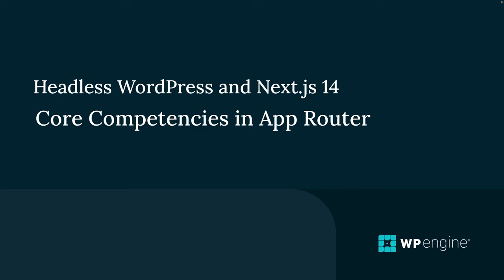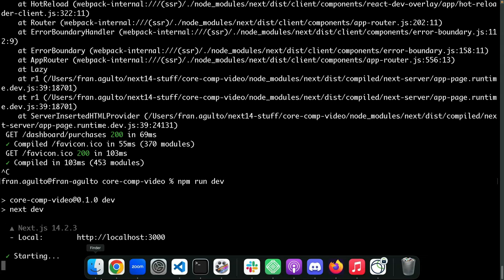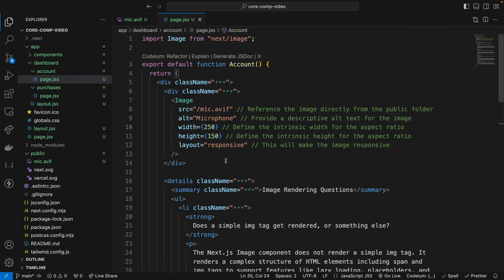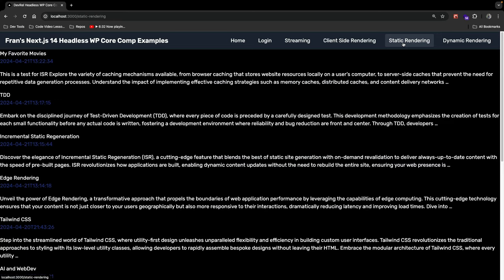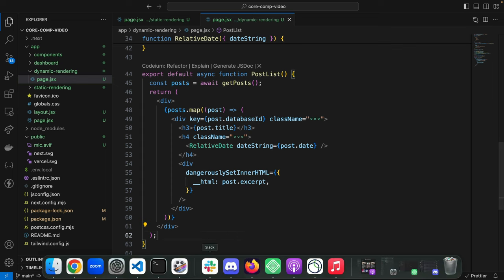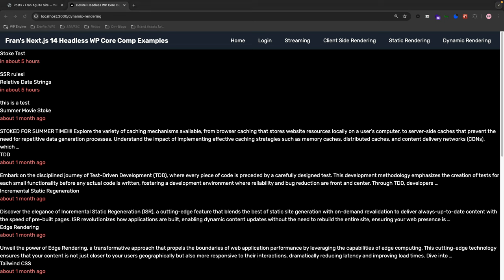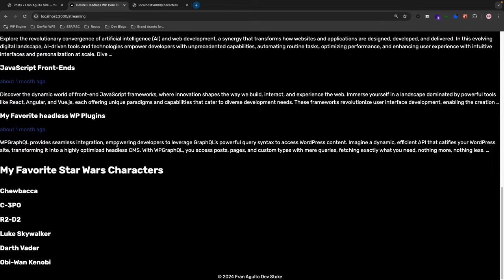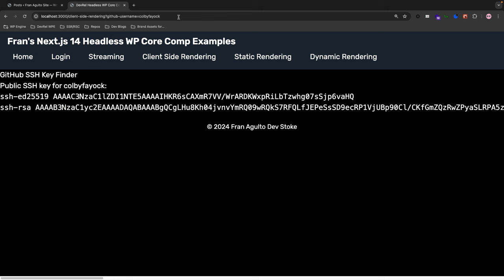Headless WordPress and Next.js 14: Core Competencies in App Router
CONTENTS:
00:00 -   Intro
00:26 -   Setting Up Next.js 14
05:19 -   Nested Layouts & Partial Rendering
08:23 -   Images & AVIF
12:03 -   Server Components & Data Loading
13:43 -   Static Rendering
17:03 -   Time-Based Revalidation (ISR)
20:09 -   Dynamic Rendering/SSR
25:01 -    Streaming & React Suspense
32:03 -   Client Side Rendering
39:00 -    Outro